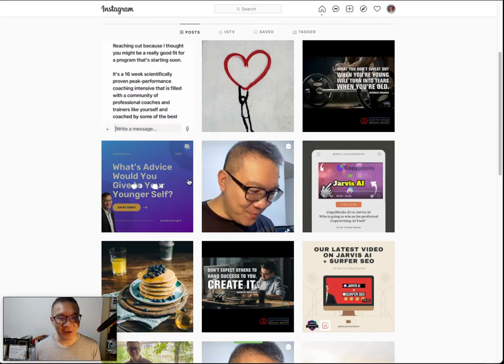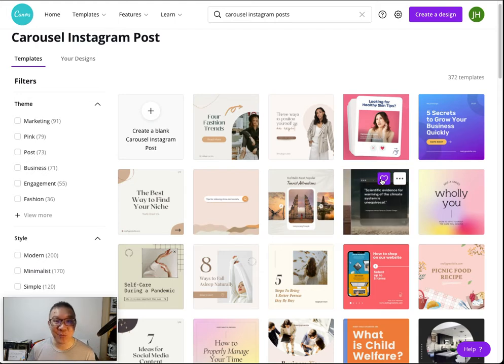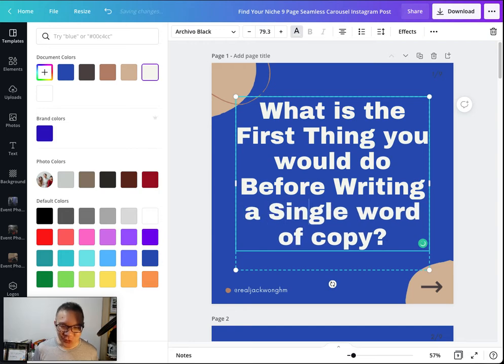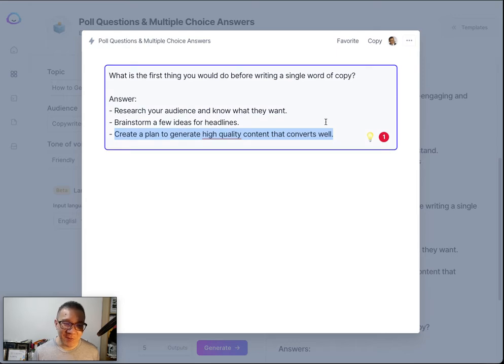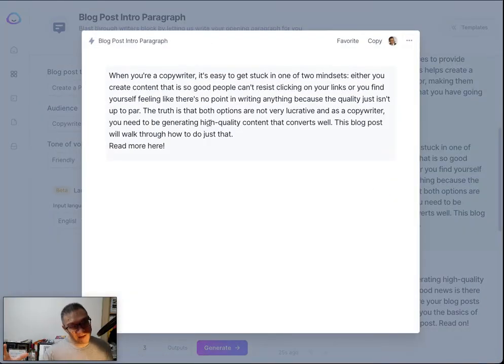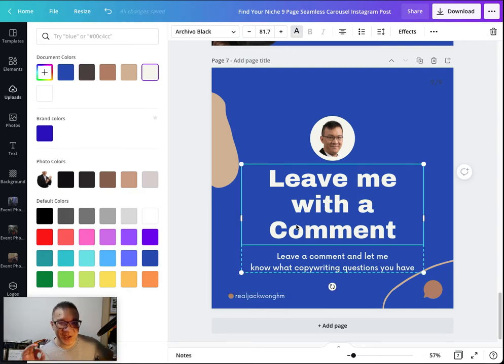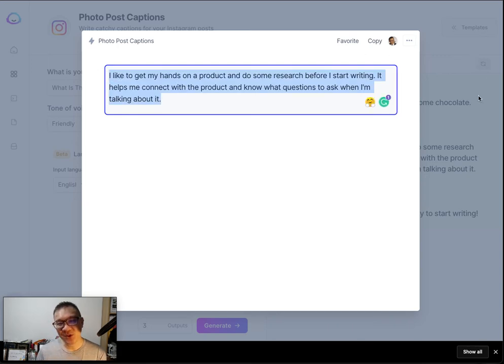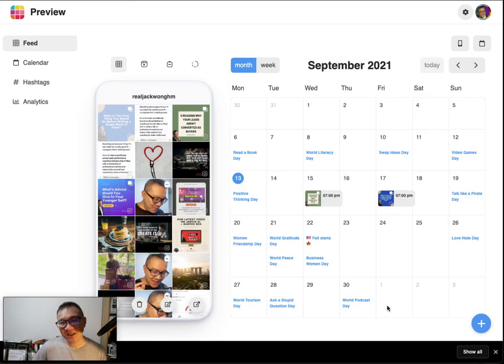How To Set Up A Successful Instagram Carousel Post with Jasper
Jasper is a great way to create a beautiful Instagram carousel post.

In this video, I'll show you how to supercharge Jasper and go through the process of creating an amazing carousel post for your Instagram account using Jasper.   If you do have Canva, it would be an added advantage.

Translated titles:
Cómo configurar una publicación exitosa en carrusel de Instagram con Jarvis

So richten Sie mit Jarvis einen erfolgreichen Instagram-Karussell-Post ein

Comment configurer une publication de carrousel Instagram réussie avec

Como configurar um post de carrossel no Instagram de sucesso com

Jarvis . के साथ एक सफल Instagram हिंडोला पोस्ट कै

如何使用#Jarvis 設置成功的 Instagram 輪播帖子

วิธีตั้งค่าโพสต์ภาพหมุนบน Instagram ที่ป

Cách thiết lập bài đăng trên băng chuyền Instagram thành công với